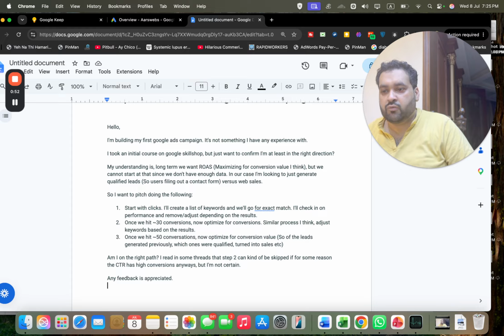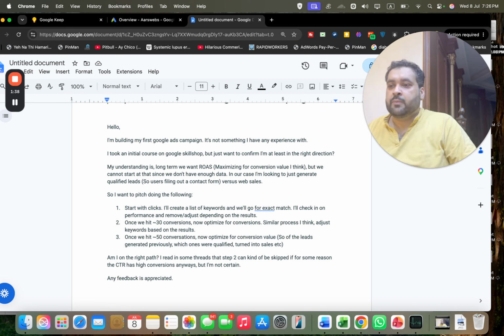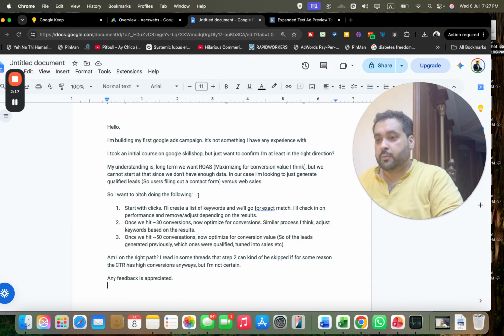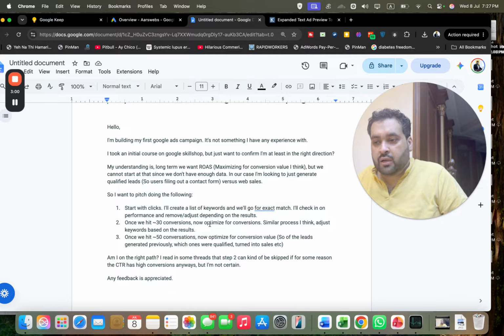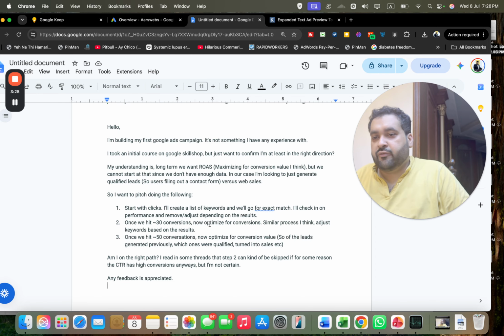First Time Google Ads Campaign Setup: Keywords, Tracking and Bidding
Are you building your **first Google Ads campaign** and wondering which bidding strategy, keywords and conversion goals to use?

In this video, I review a beginner’s proposed Google Search Ads strategy:

1. Start with Maximize Clicks.
2. Use exact-match keywords.
3. Review search performance.
4. Switch to Maximize Conversions after collecting data.
5. Eventually optimize toward qualified lead value.

The overall direction is sensible, but a few important adjustments are required.

In this video, you will learn:

✅ How to check Google Ads conversion tracking
✅ Whether to start with Maximize Clicks or Maximize Conversions
✅ Whether you need 30 conversions before switching strategies
✅ When Target CPA may be appropriate
✅ How lead-generation businesses can use conversion values
✅ When Maximize Conversion Value and Target ROAS make sense
✅ How to use exact- and phrase-match keywords
✅ Why keyword intent matters more than match type alone
✅ How to review search terms and add negative keywords
✅ How ad copy should match the landing page
✅ Which Google Ads assets you should add
✅ How to measure qualified leads instead of form submissions alone

Is Maximize Clicks a Good Starting Strategy?

Maximize Clicks automatically adjusts bids to generate as many clicks as possible within the campaign budget. It can be a practical starting point for a new campaign with limited conversion data, provided that the traffic is closely monitored.

However, Maximize Clicks is not compulsory.

A campaign can start with Maximize Conversions when conversion tracking is correctly configured and the selected conversion represents a meaningful business outcome. Google recommends setting up conversion tracking before using a conversion-focused Smart Bidding strategy.

 You Need 30 Conversions Before Switching?

There is no universal Google Ads rule requiring exactly 30 conversions before using Maximize Conversions.

Thirty conversions can provide useful historical data, but the correct switching point depends on:

* Conversion tracking accuracy
* Search volume
* Budget
* Lead volume
* Length of the sales cycle
* Conversion quality
* Campaign stability

Do not switch only because the account has reached an arbitrary number.

Switch when Google is receiving reliable conversion data and your campaign has enough stability to evaluate the change.

## Can Lead-Generation Campaigns Use Conversion Value?

Yes.

Maximize Conversion Value is not limited to ecommerce.

A lead-generation business can assign different values to:

* Form submissions
* Qualified leads
* Booked appointments
* Sales-qualified leads
* Converted customers

Google recommends using qualified-lead or converted-lead goals and supports sending offline lead outcomes back to Google Ads through enhanced conversions for leads or offline conversion imports.

Value-based bidding becomes useful when some leads are genuinely more valuable than others and those values are based on dependable CRM or sales.

If every form submission is treated as equal and no downstream sales information is available, Maximize Conversions or Maximize Conversions with a Target CPA may be simpler.

# YouTube Chapters

00:00 Reviewing a First Google Ads Campaign
00:06 Beginner Google Ads Campaign Question
00:17 Google Ads Skills and Udemy Course
00:29 Lead Generation vs Ecommerce Goals
00:40 Should You Start With Maximize Clicks?
00:46 Using Exact-Match Keywords
00:54 When to Switch to Maximize Conversions
01:06 Do You Need a Specific Conversion Threshold?
01:12 Check Conversion Tracking First
01:33 Understanding ROAS and Business Goals
01:41 Maximize Clicks for a New Campaign
01:52 Add Relevant Google Ads Assets
02:08 Sitelinks, Calls, Prices and Other Assets
02:22 Switching to Maximize Conversions
02:33 Can Lead Generation Use Conversion Value?
02:58 Exact Match vs Phrase Match
03:07 Match Keyword Intent With Ad Copy
03:18 Improve Your Landing Page and Form
03:27 Hire AARSWEBS for Google Ads Management
03:37 Final Google Ads Advice